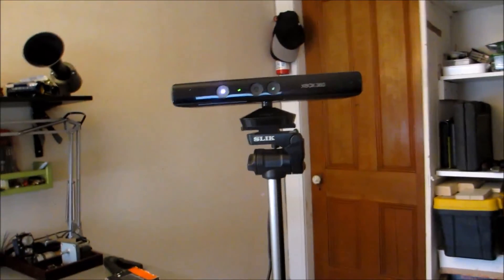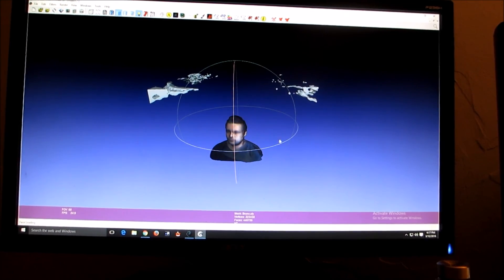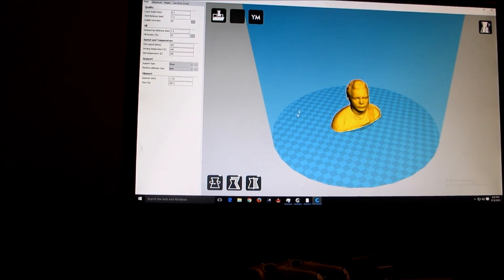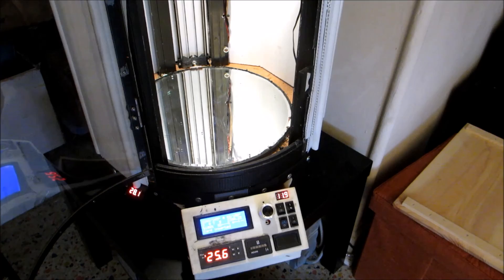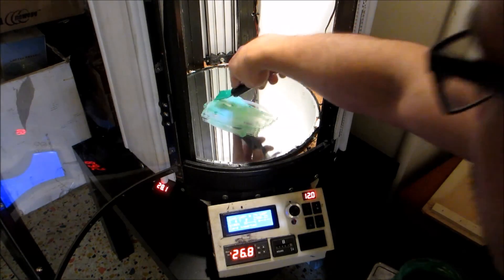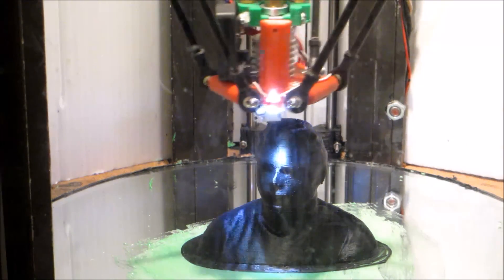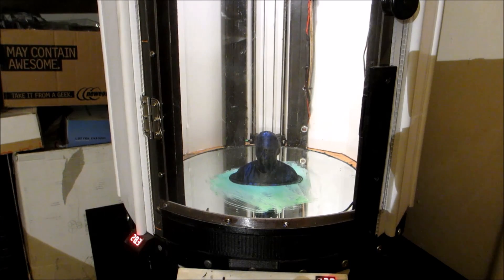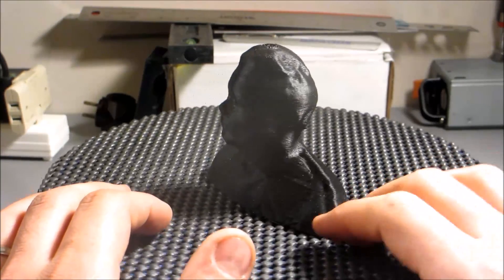3D Selfie; 3D Scanned and 3D Printed Selfie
I decided to do a selfie in a different manner. I 3D scanned myself, then I 3D printed myself. That is one type of selfie I can get used to. I am sorry for the shaky camera, I had too much caffeine :)